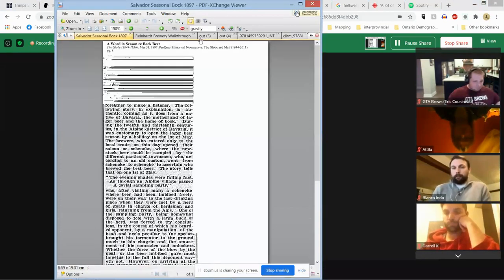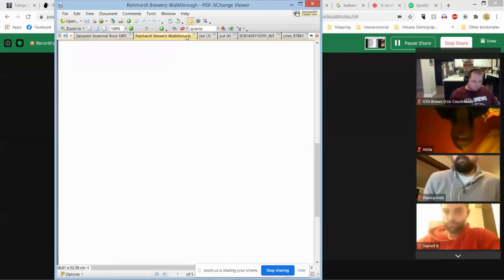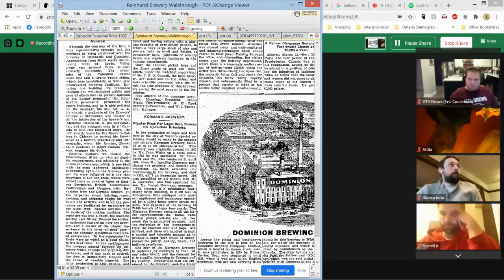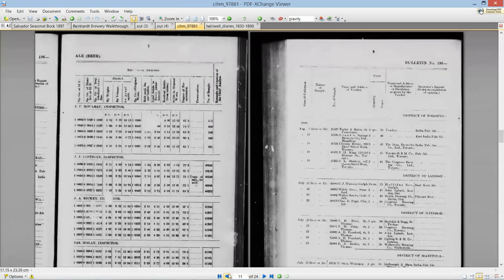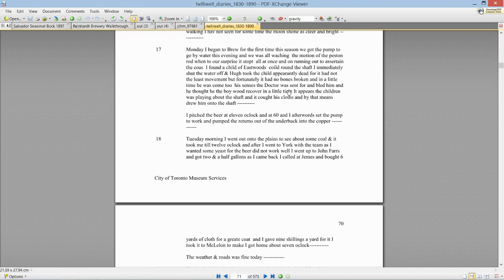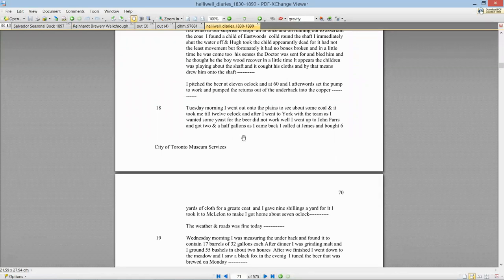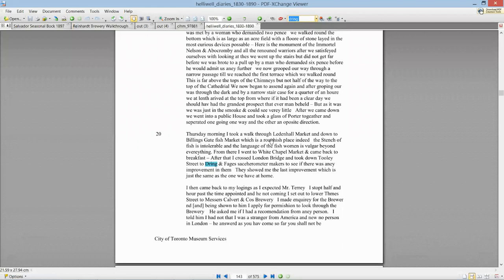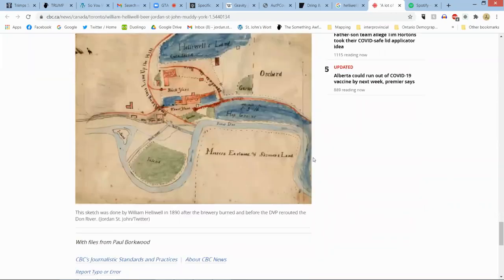Recreating Historical Beers with Jordan St John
Recording from the January 2021 meeting of GTA Brews Homebrew Club in Toronto, Canada.

This month we had renowned beer author and Certified Cicerone/BJCP Jordan St. John join us, to talk about collaborating with local breweries to re-create historical beer styles! Jordan wears many hats in the Toronto beer scene and we were thrilled to have him join us.